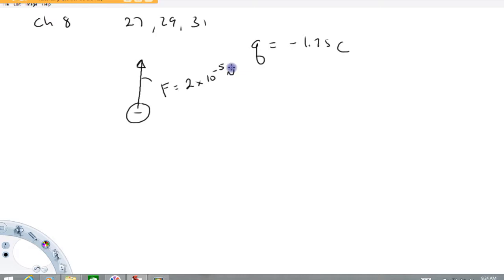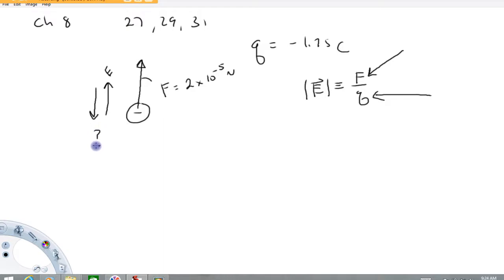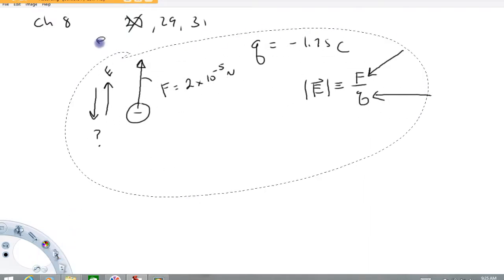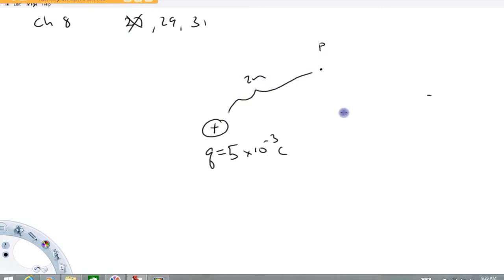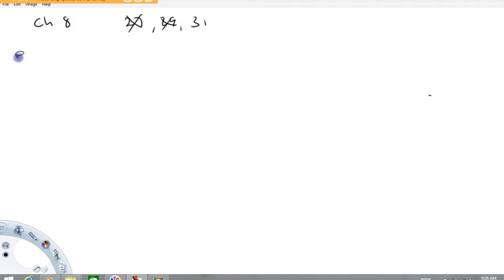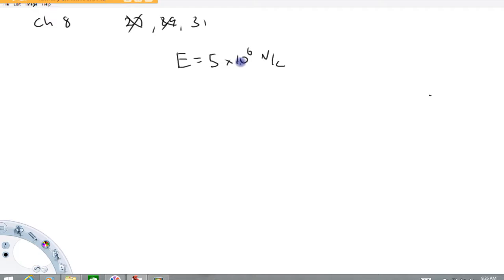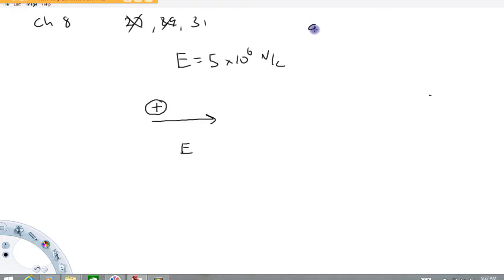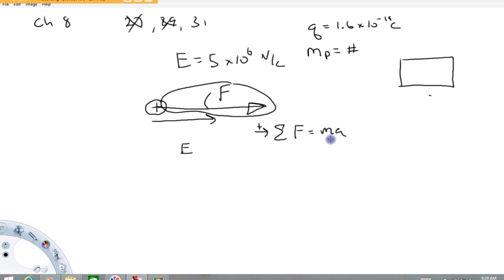ch 8 27 29 31 phys 112